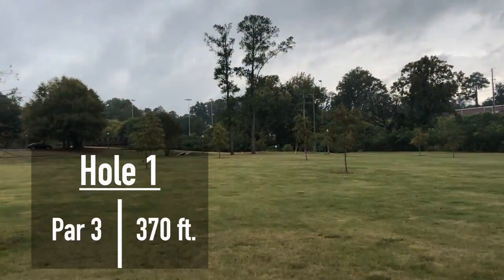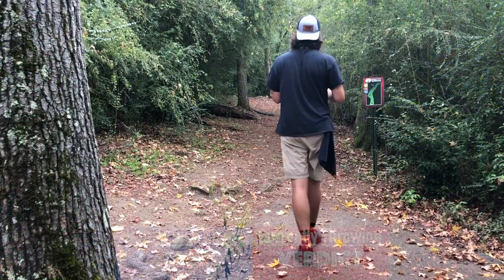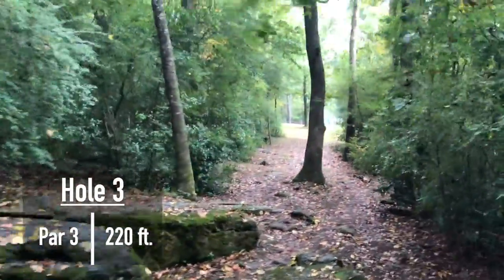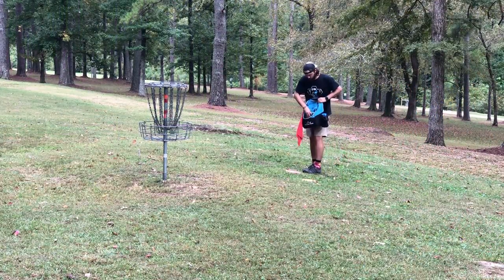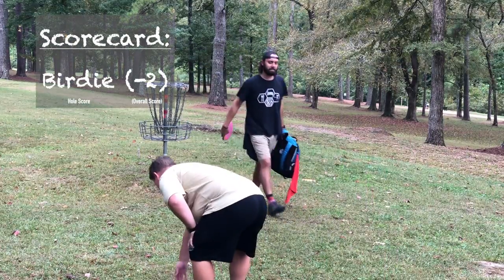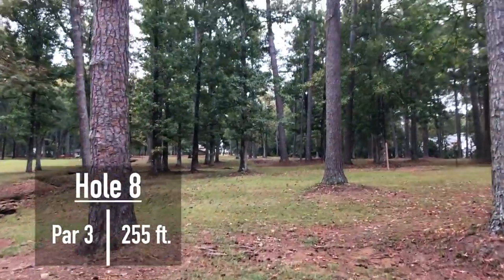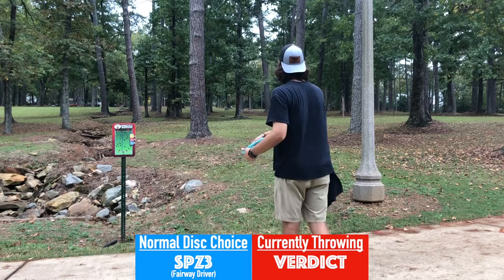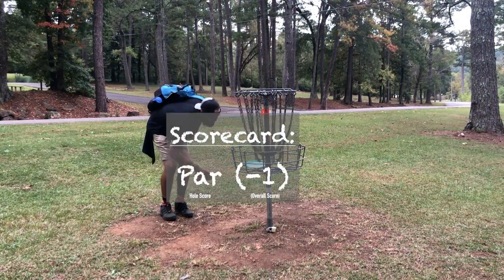MidRange Only Round! Restricted Disc Golf Part 2 | Disc Golf Course VLog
What does it look like to restrict your bag in terms of what you are allowed to throw? I’m starting a four-part series where I’ll be limiting the bag while playing the same course over and over.
Round 1: Putters Only (Link Below)
Round 2: Mids Only
Round 3: Distance Drivers Only
Round 4: Recap and Lessons Learned

Tackling the front nine of John LeMaster Disc Golf Course at Civitan Park in Trussville, AL we’ll see what it takes to play the same holes with different discs. What does it feel like for an am to play a 393-foot hole with only putters? What does it feel like to putt with a 13-speed driver? I’m sure there will be tons of takeaways, and plenty of messed up shots along the way.

Get ready for some laughs, some learning, and hopefully some birdies?? The restricted disc golf journey is a go! I’d challenge you to do the same thing at one of your local courses to see what lessons you learn!

This week’s Youtube Spotlight is Swanky Disc Golf! I love their channel for it’s fantastic disc reviews as well as some hilarious content. If you’re looking for a solid sub, they are the guys for you!

Chapters
0:00 Start
1:02 Hole 1
2:28 Hole 2
4:21 Hole 3
5:22 Hole 4
6:15 Hole 5
7:37 Hole 6
9:26 Hole 7
10:39 Hole 8
11:43 Hole 9
12:41 Wrap Up